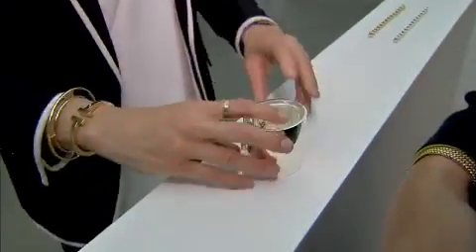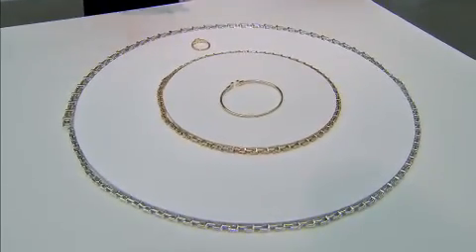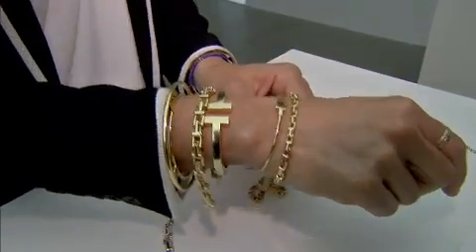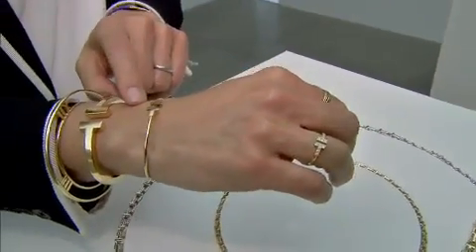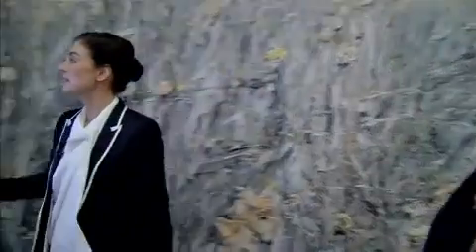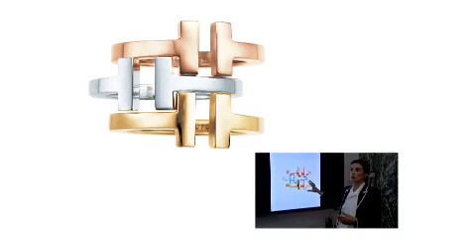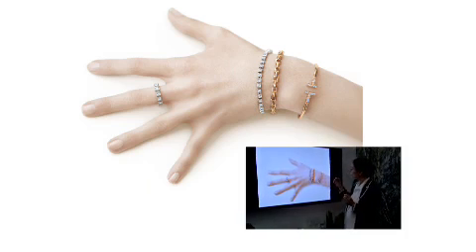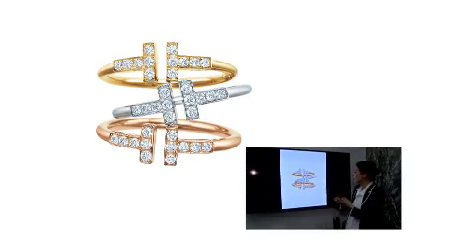Moda e Negócios Tiffany 4/9/2014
Francesca Amfitheatrof é a nova designer da Tiffany - joalheria americana criada há 177 anos. Ela veio ao Brasil e deu entrevista exclusiva ao Moda e Negócios.